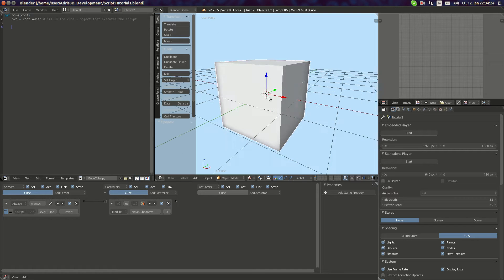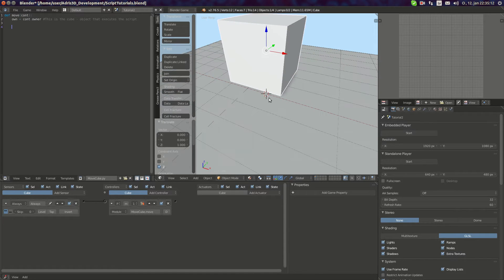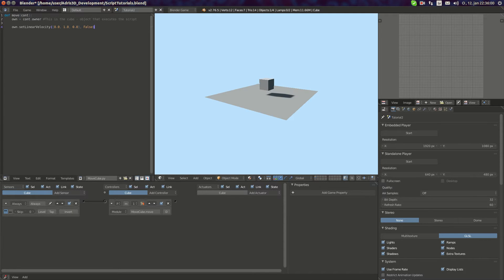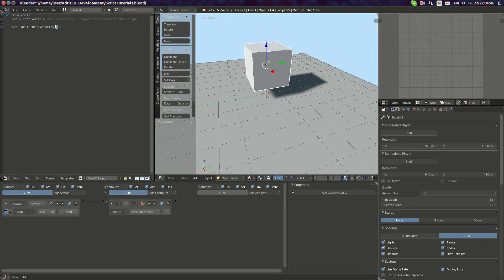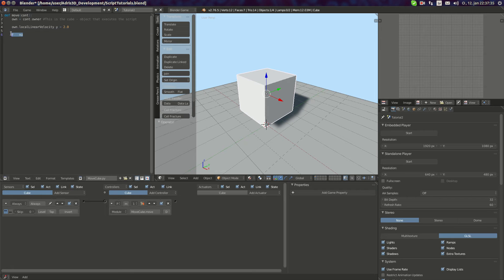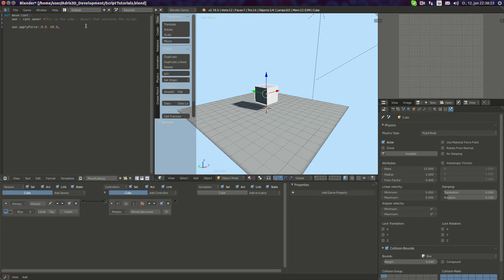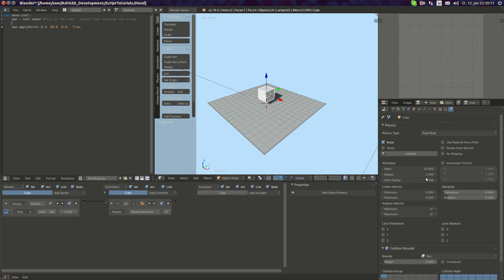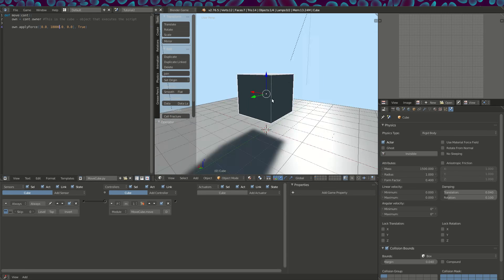Blender Game Engine Python Tutorial #3 | Physical Movement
In this tutorial I show off you how to use physics based movements in python iside of BGE. I hope you find this useful.